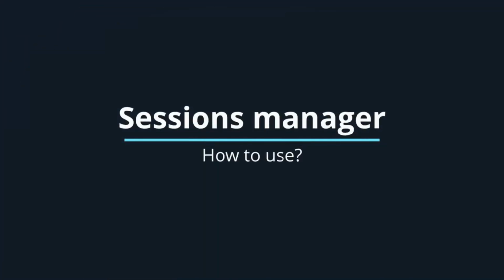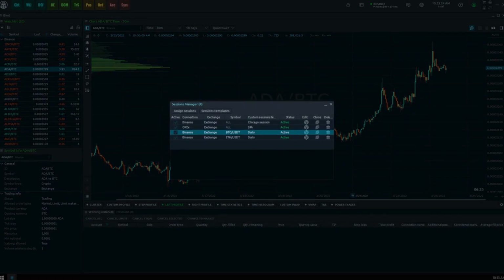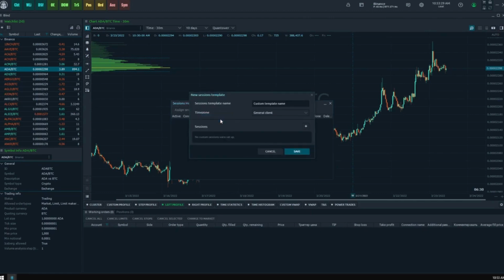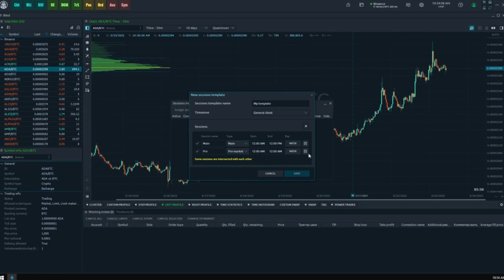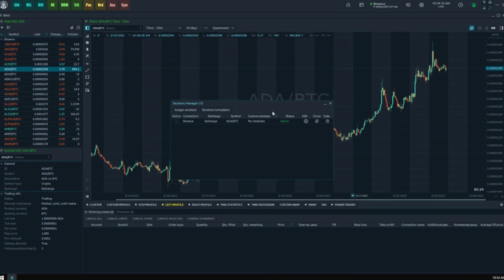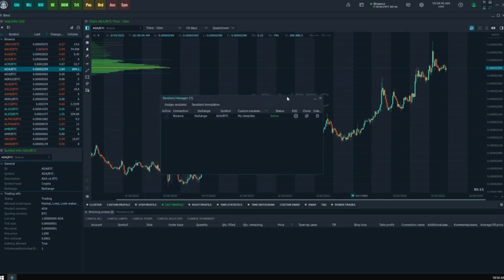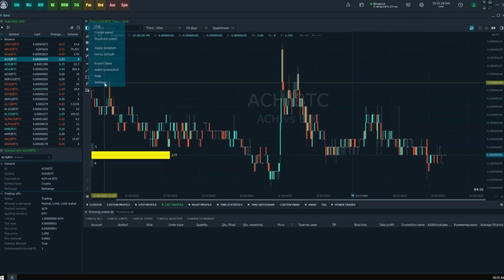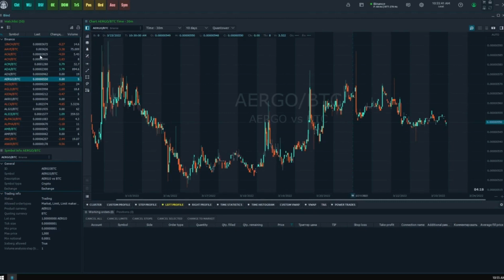How to use sessions manager on Flowtrade desktop